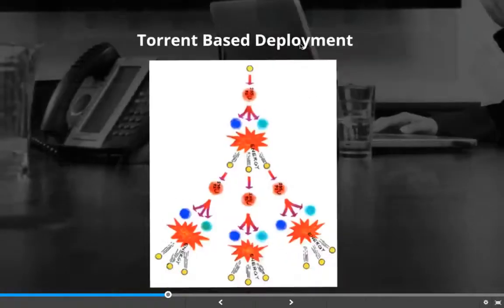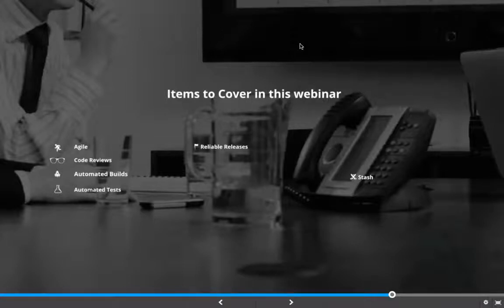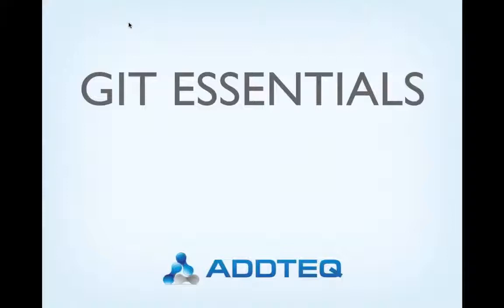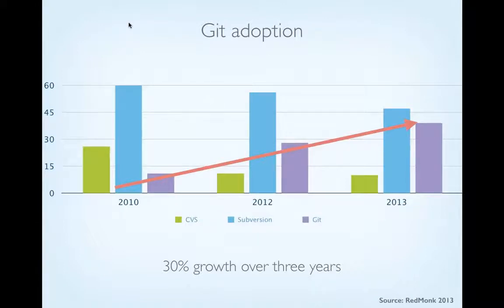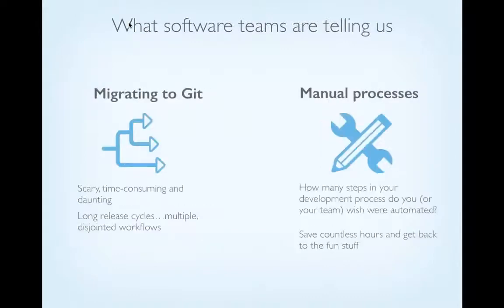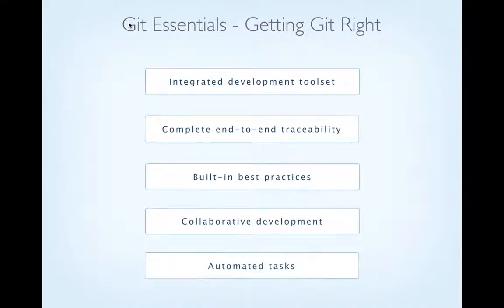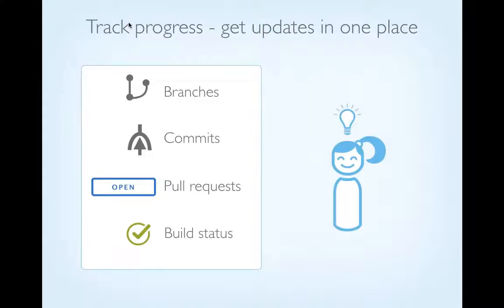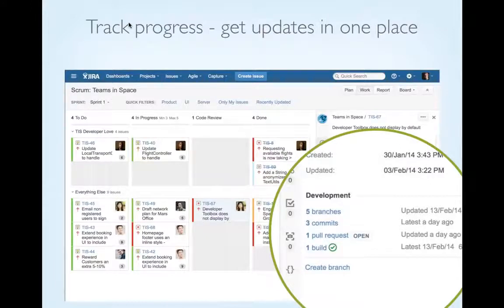Git Essentials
Learn how to use Git with your Atlassian tools to speed up your build speeds and reduce errors